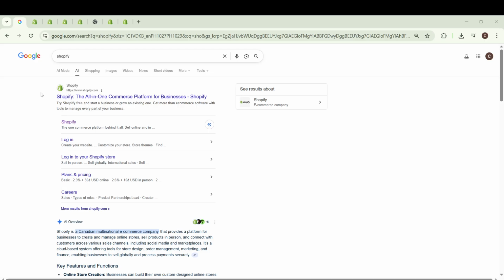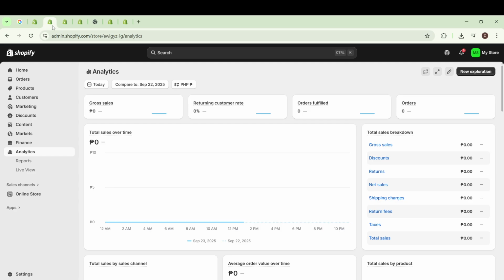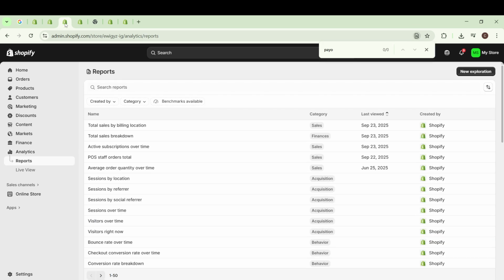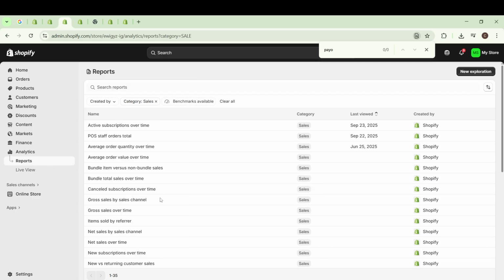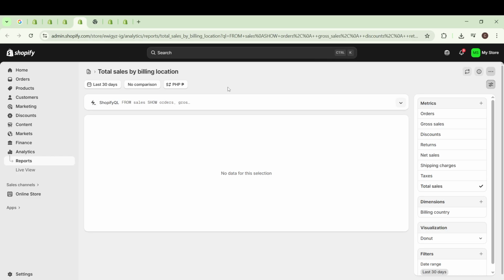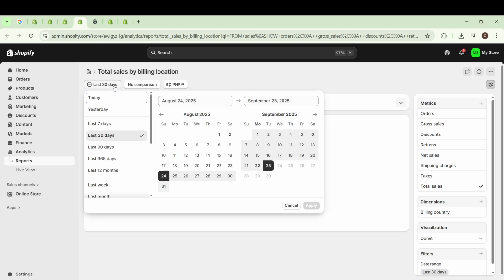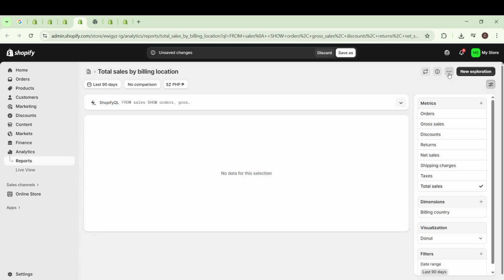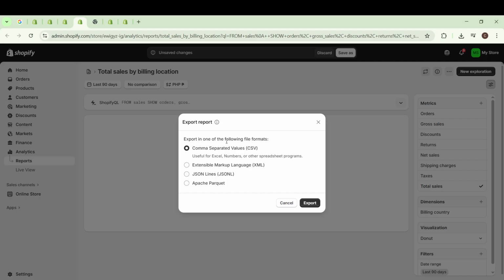How to Download Shopify Tax Report [2026 Full Guide]